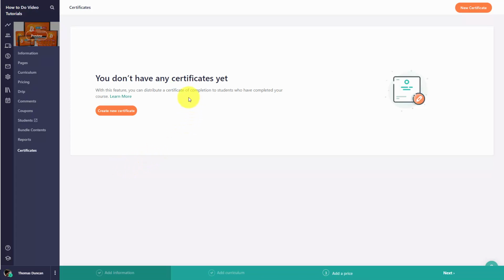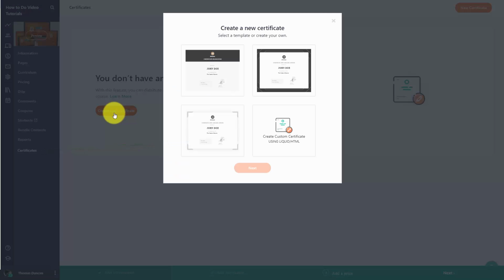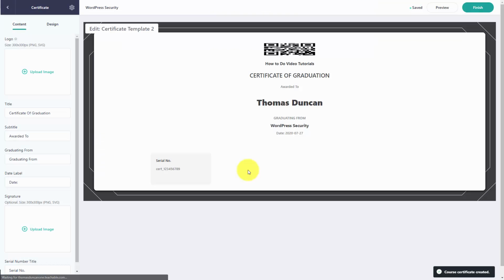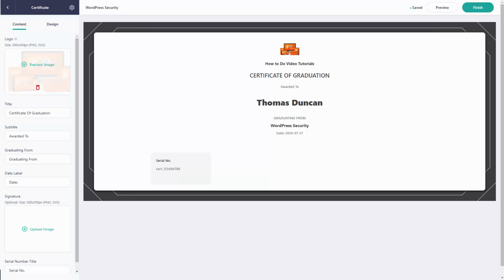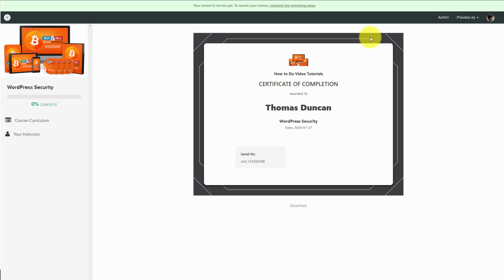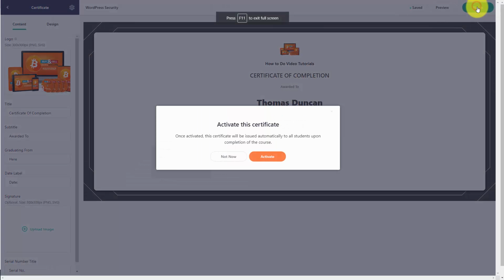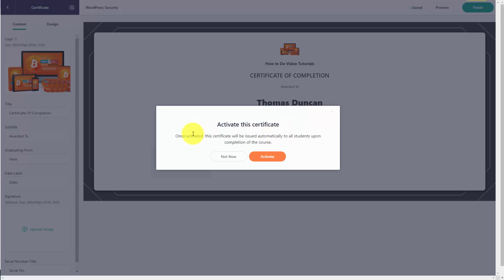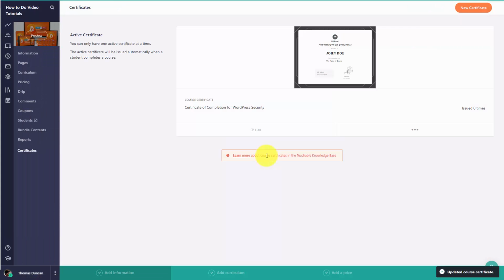22 Course Elements Certificates Free Teachable Training Course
Course Elements Certificates Free Teachable Training Course